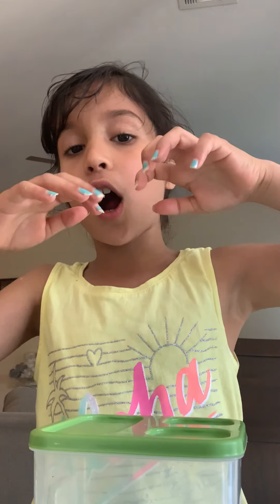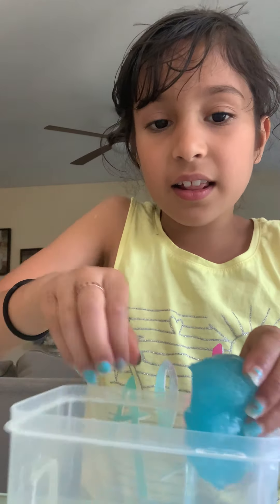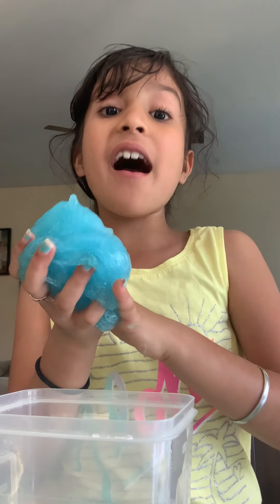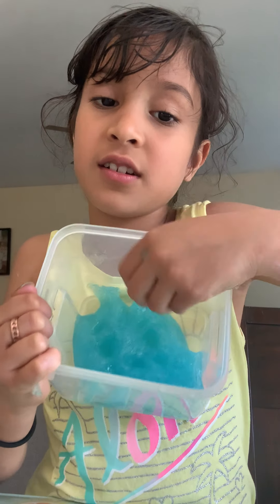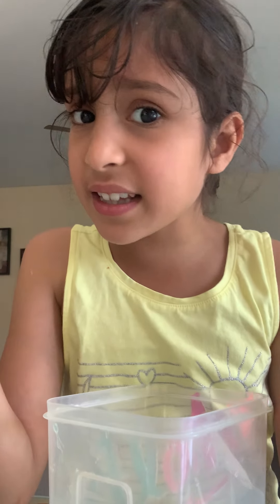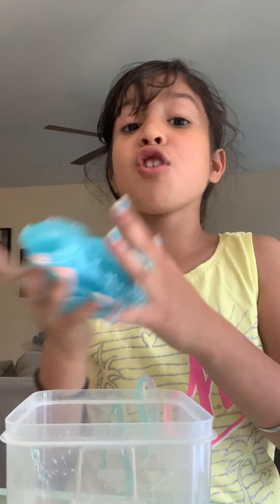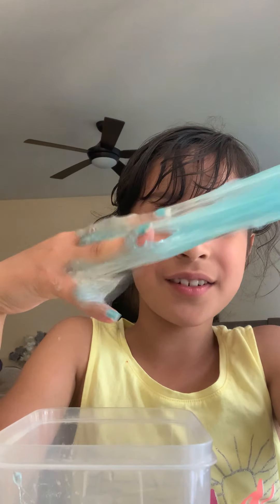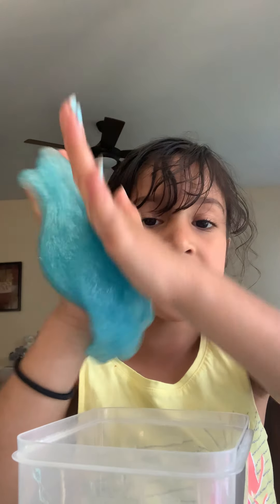Icy blue slime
description of how to make Elmers slime